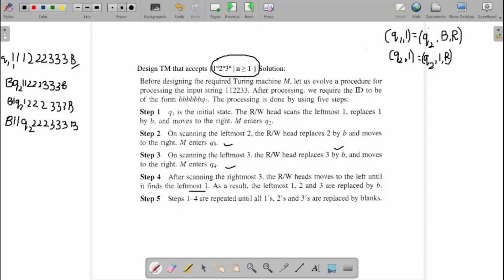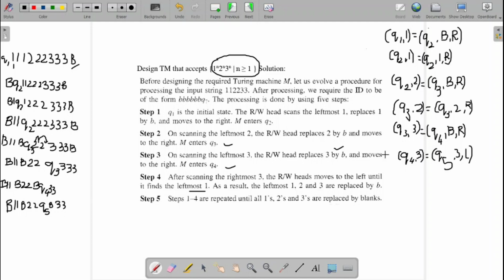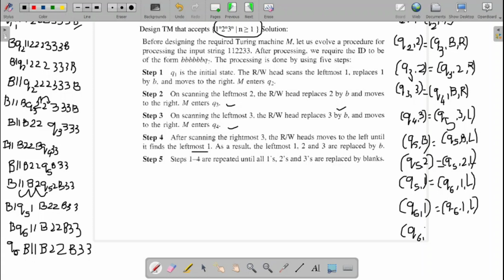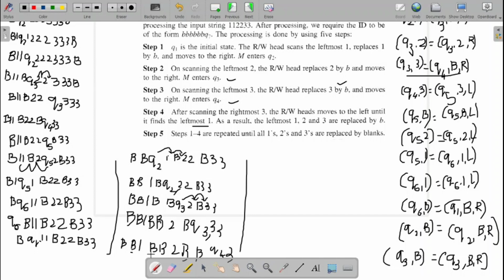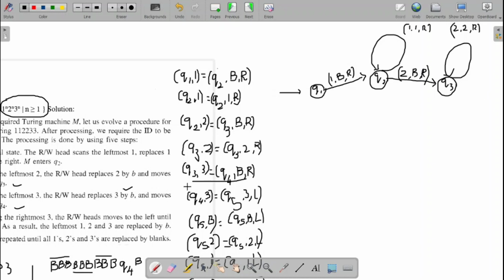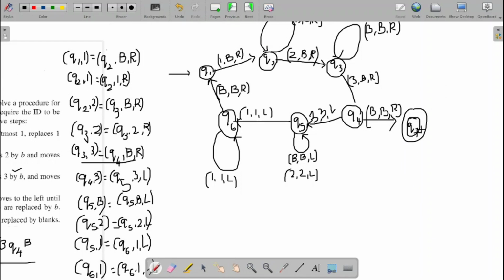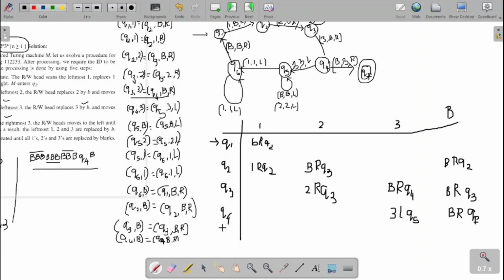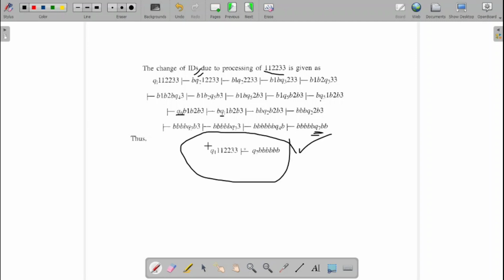AUTOMATA THEORY AND COMPUTABILITY(18CS54) Turing Machine: Design of Turing Machines-Example(M4L5)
This video contains Turing Machine: Design of Turing Machines-Example(M4L5)